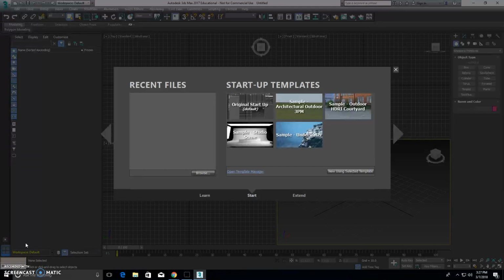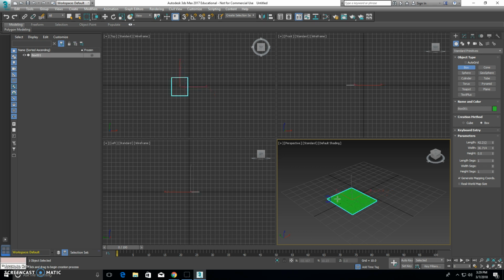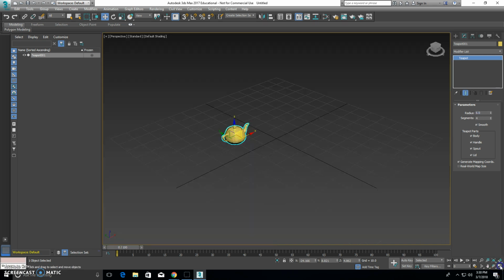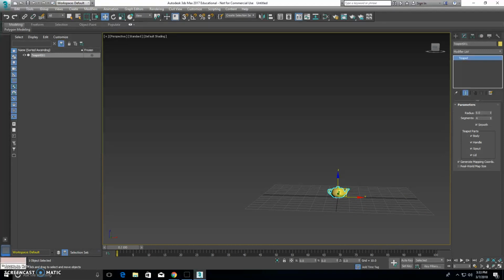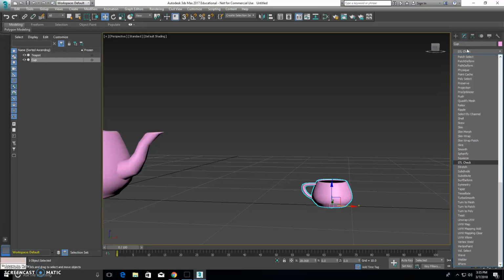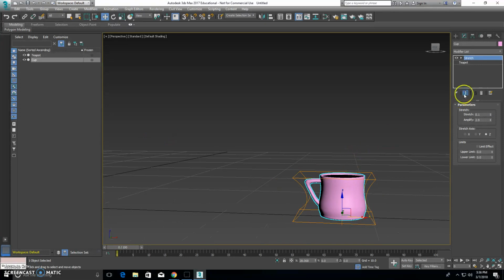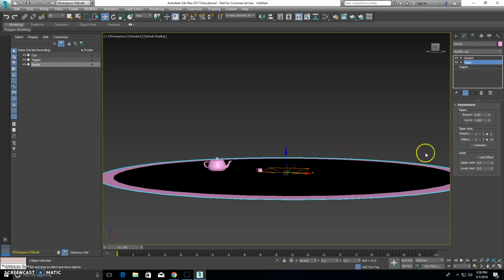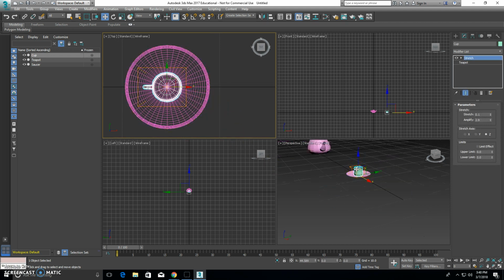TeaPot01 - Modelling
This video will explain how to make a teapot, cup and saucer in 3DS Max.